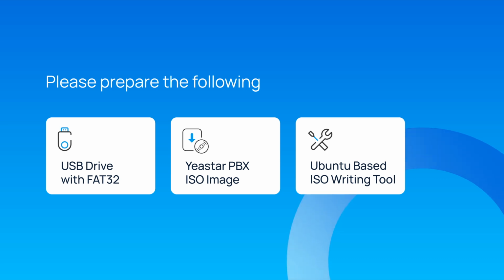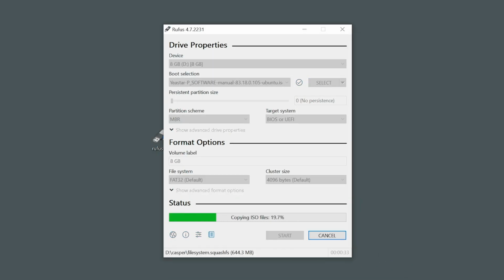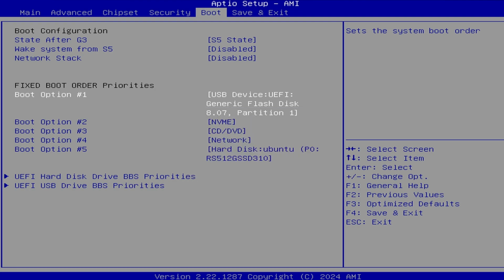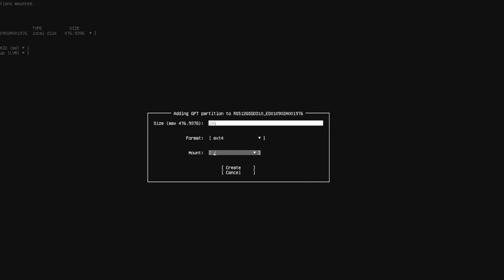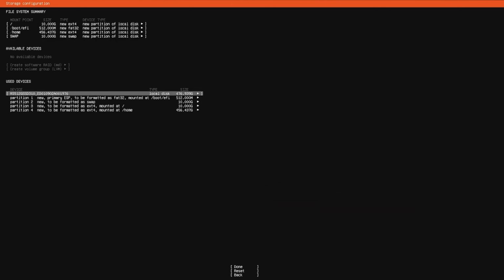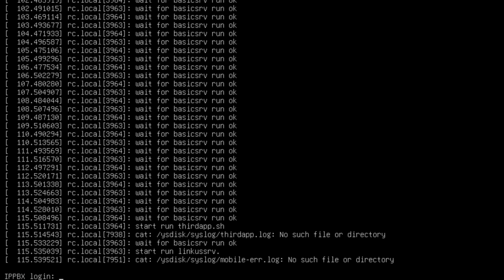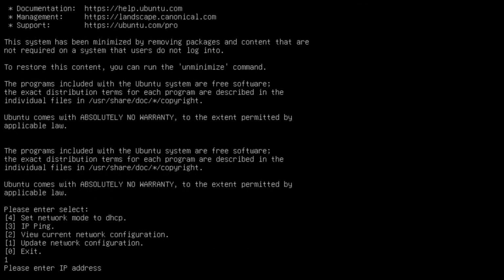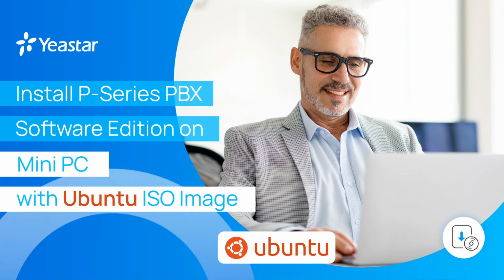Install P-Series Software Edition on Mini PC Using Ubuntu ISO | Hardware Server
This video will guide you how to install Yeastar P-Series Software Edition on a mini PC using Ubuntu ISO, during which you can manually partition disk according to your needs.

*Chapters*

00:00 Mini PC + Ubuntu ISO Image
00:30 Step 1. Write P-Series Image to a USB Drive
01:07 Step 2. Install P-Series Software Edition using Ubuntu ISO
02:55 (Optional) Step 3. Change the default IP address of P-Series Software Edition